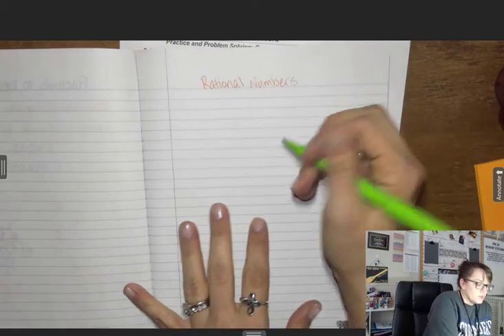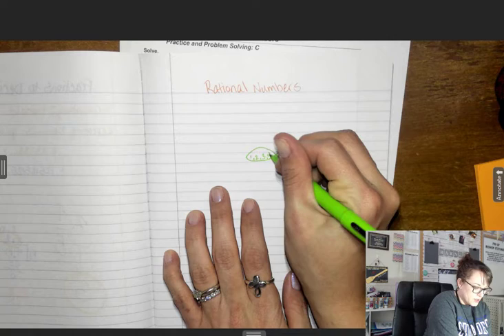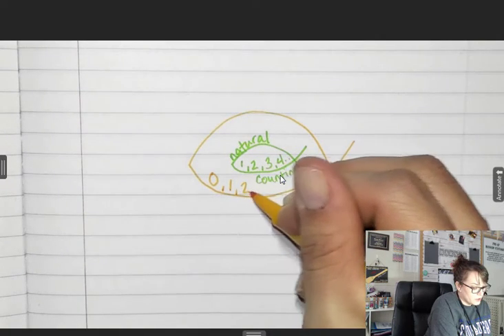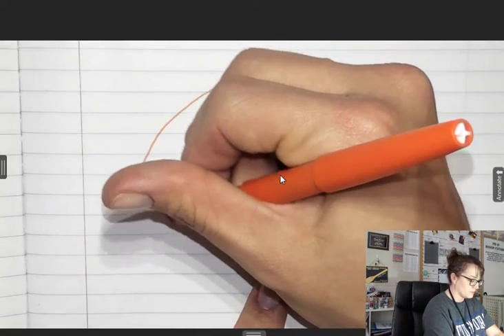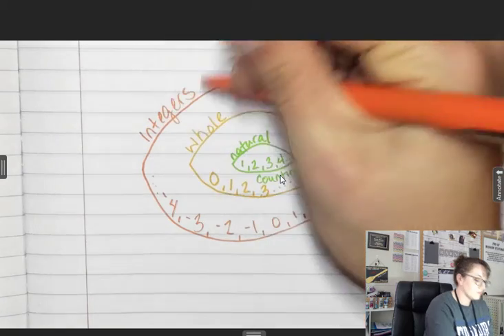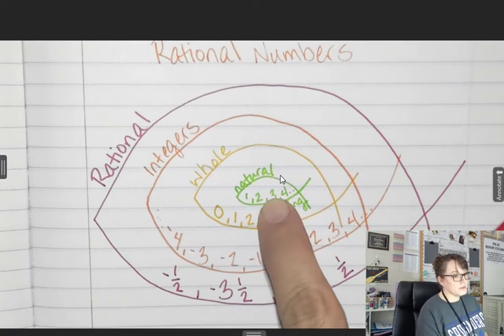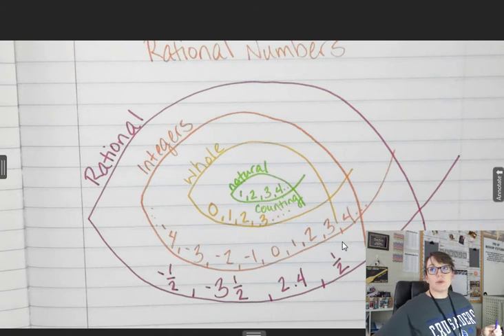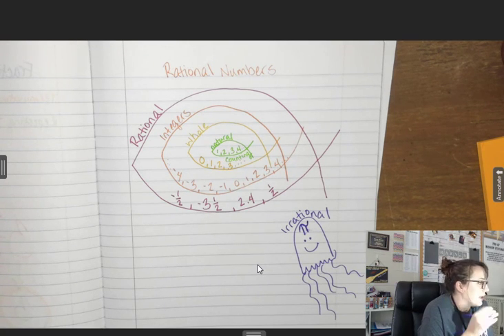Rational Numbers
On-Level Lesson